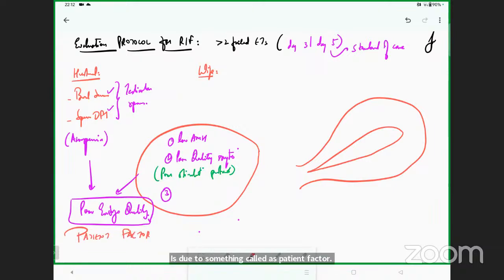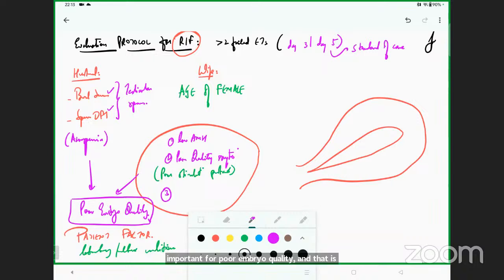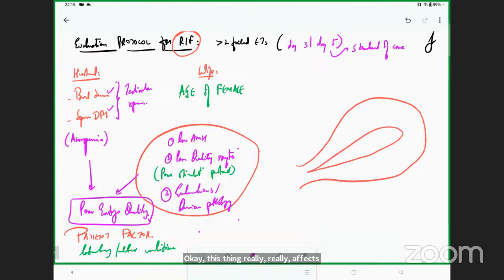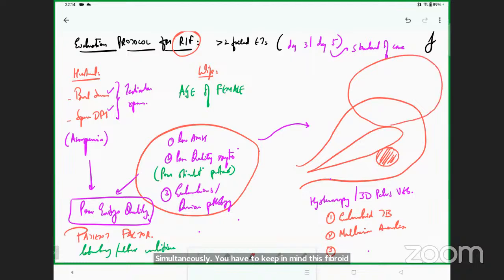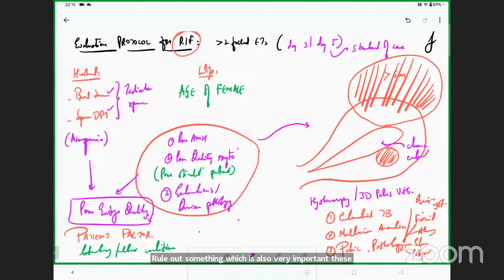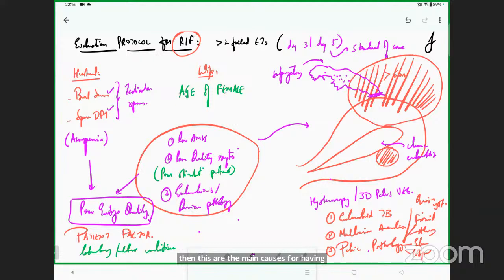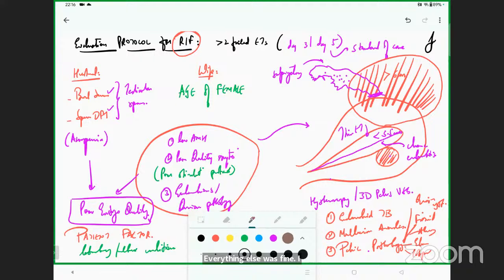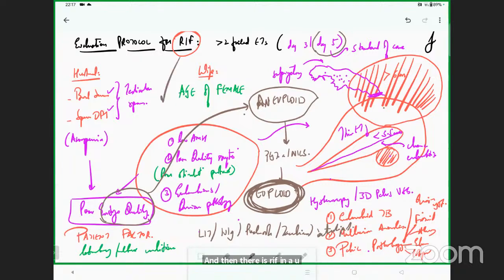Fertility Masterclass 96- Step By Step Evaluation for Recurrent Implantation Failure